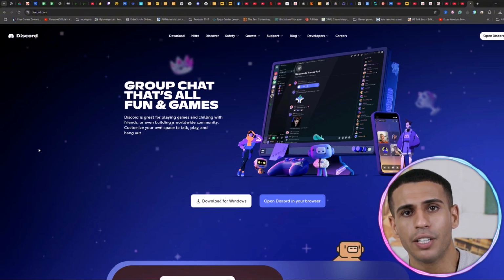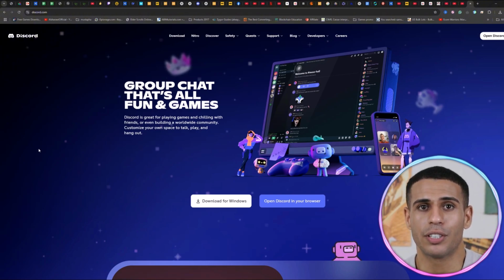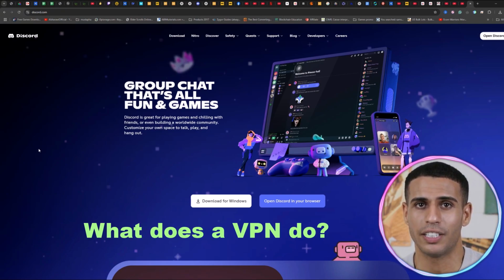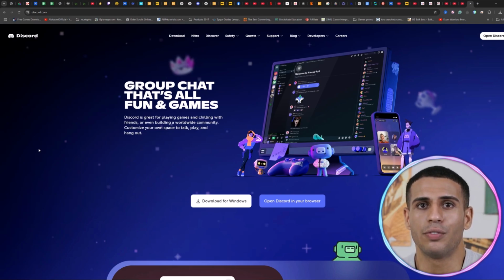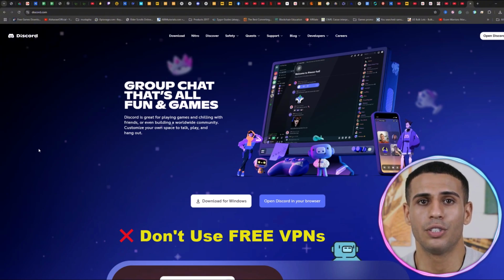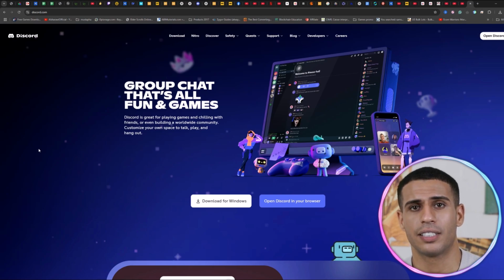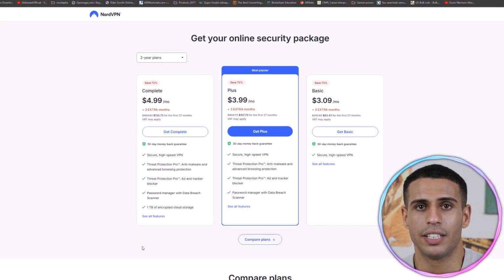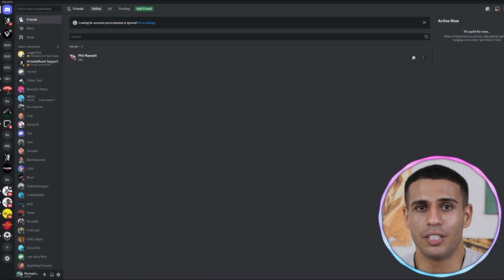How to Access Discord If It’s Blocked in Your Country (Easy & Fast!)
How to Access Discord If It’s Blocked in Your Country:

🚀 Is Discord blocked in your country? Whether you’re in China, UAE, Oman, Iran, Russia, or any other restricted region, you can easily unblock Discord and start chatting again! In this step-by-step guide, I’ll show you how to access Discord safely & securely using NordVPN.

📌 What You’ll Learn in This Video:
✅ Why Discord is blocked in some countries
✅ How to bypass restrictions using a VPN
✅ Step-by-step guide on using NordVPN to unblock Discord
✅ Why free VPNs don’t work & can steal your data
✅ What to do if Discord still doesn’t work

By the end of this video, you’ll be back on Discord chatting with friends, gaming, and joining servers like normal! 🎮

💬 Did this method work for you? Have any questions? 👍✨